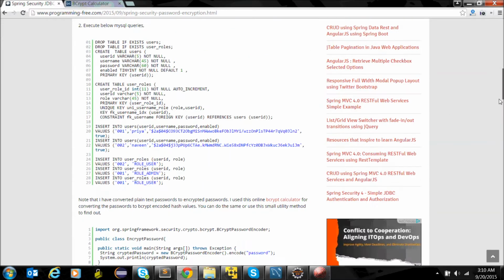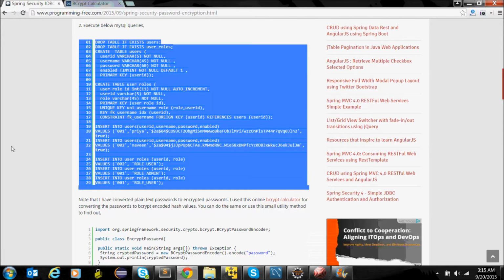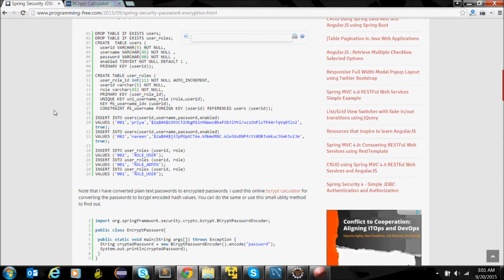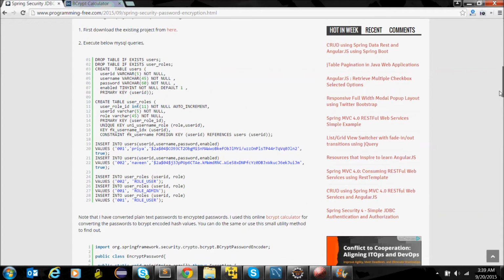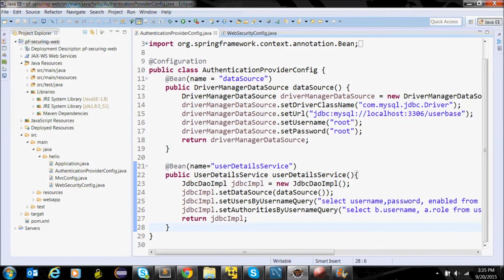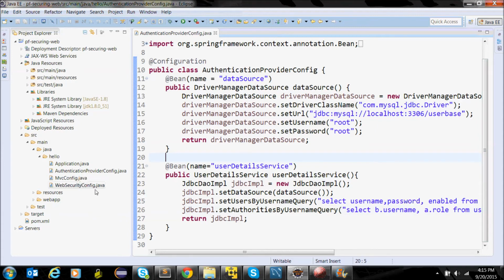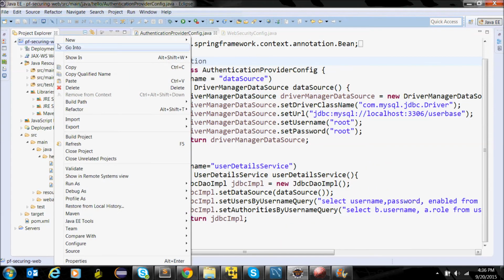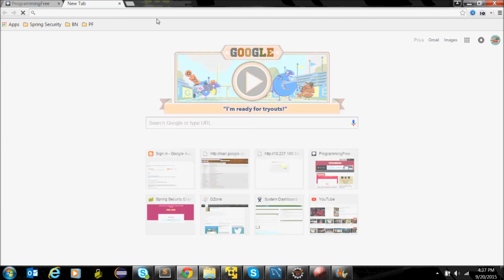Spring Security JDBC Authentication with Password Encryption